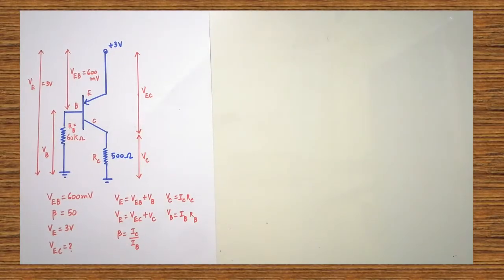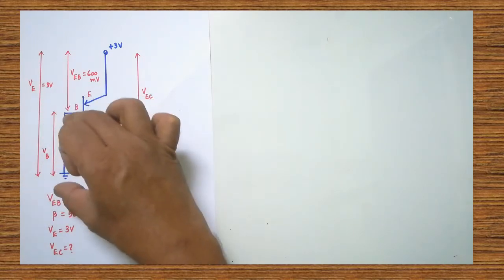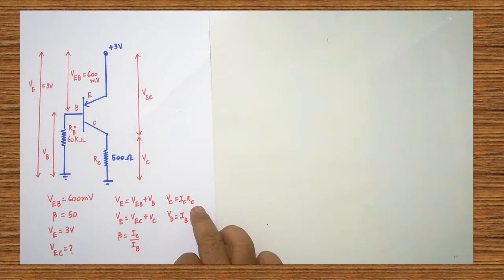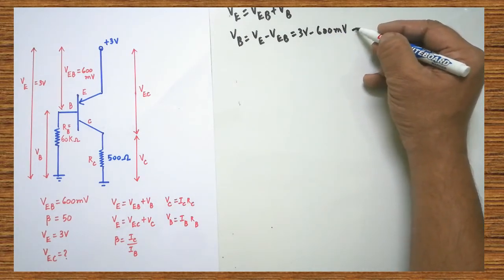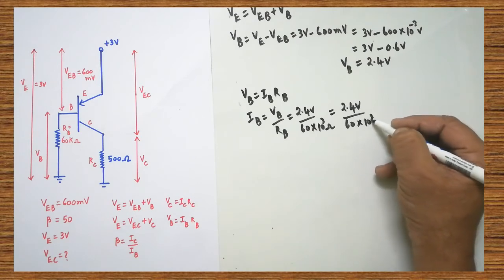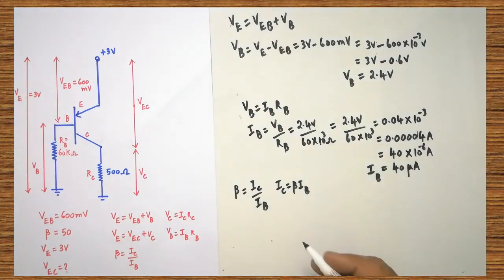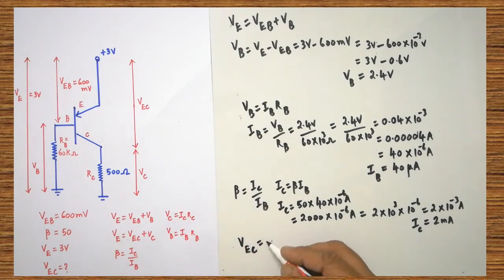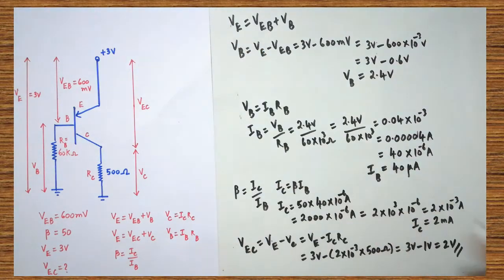CHAPTER 10 NUMERICAL PROBLEM-5